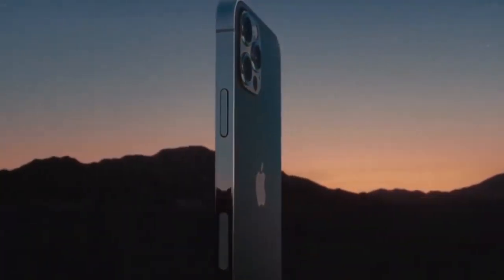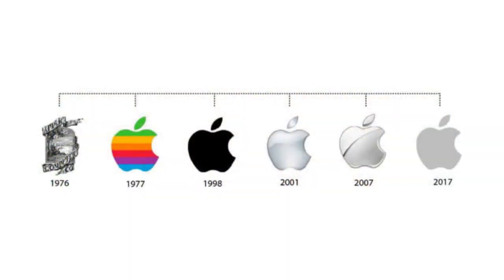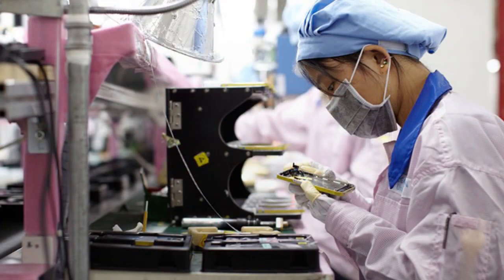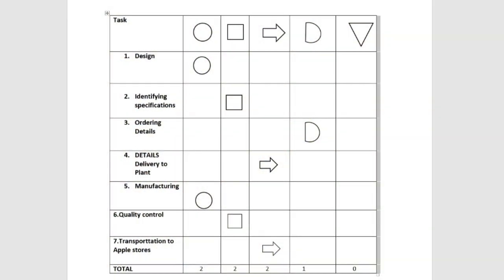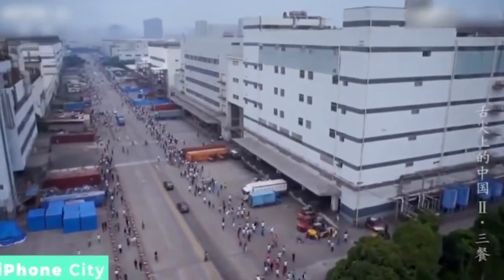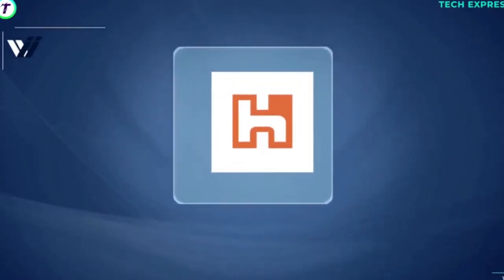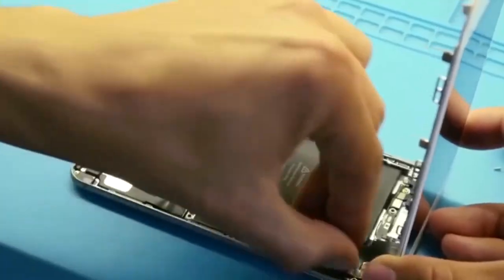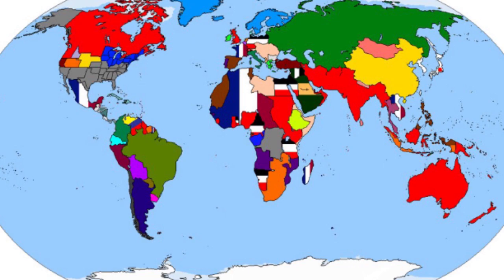Project 4: Process design at Apple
In this video, Miss Kyando and her groupmates take us through Apple's process design. They give us a brief background of the company before taking us deeper into the process design and technologies of the company.